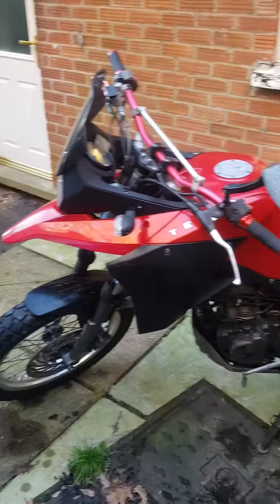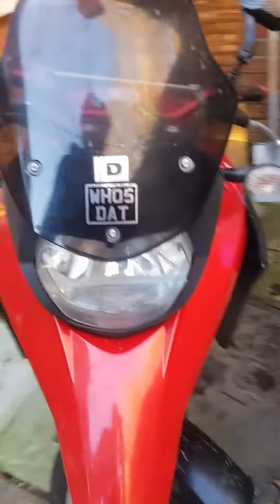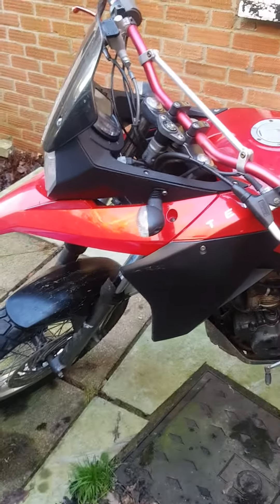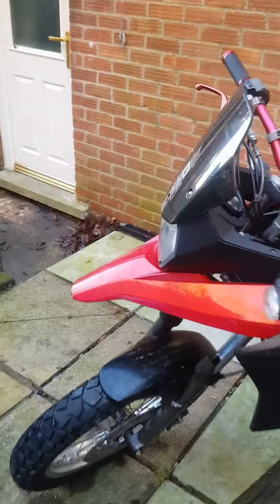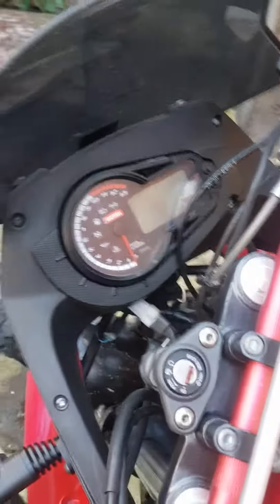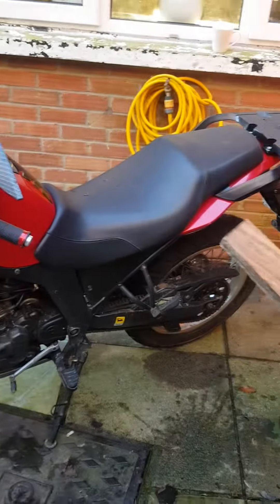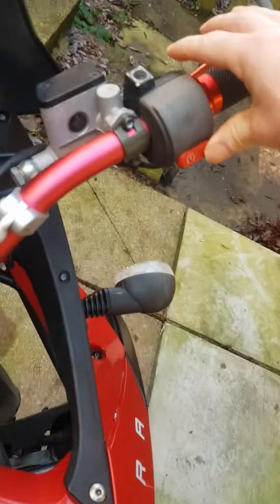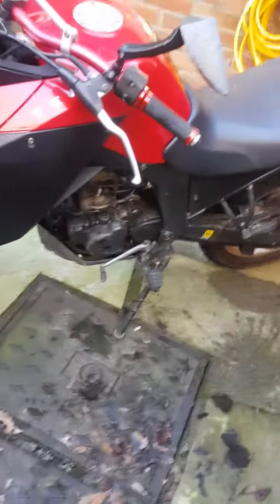Derbi Terra 125 Problematic (part 2 )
didnt want to start at all I want a kick starter  cmon its common sense